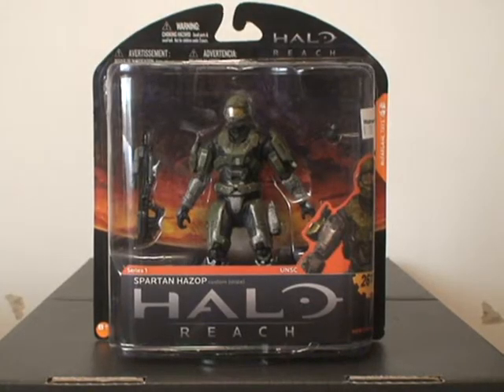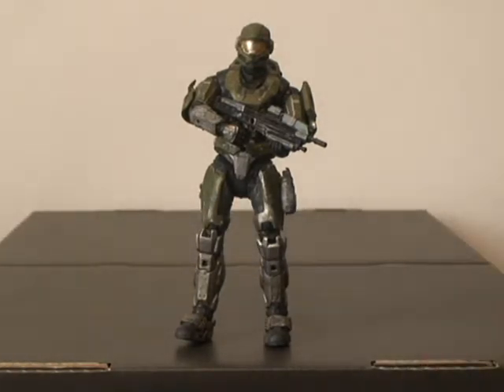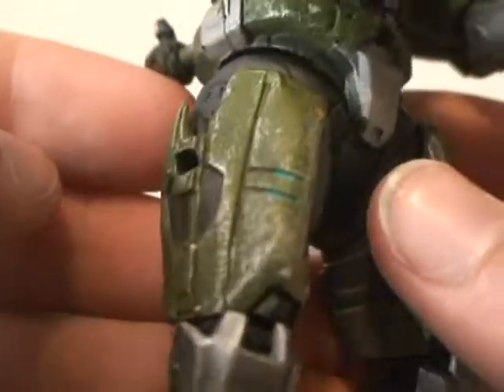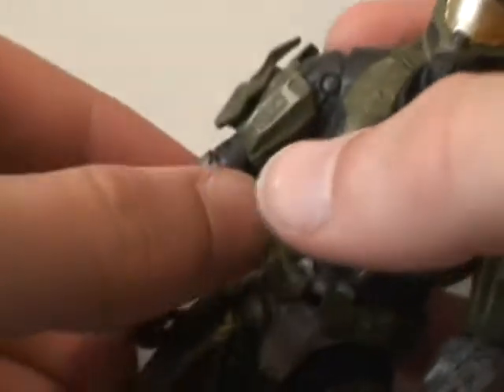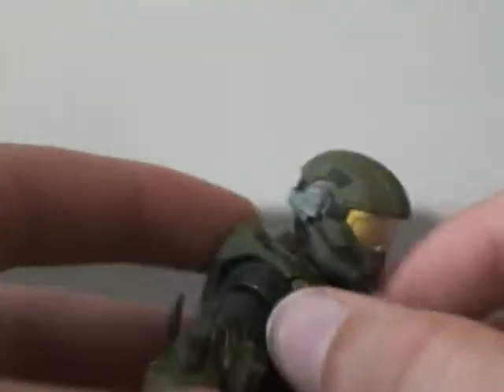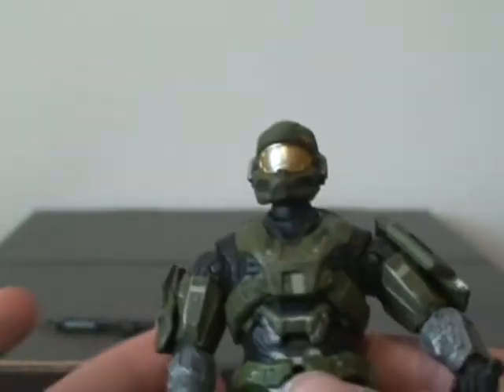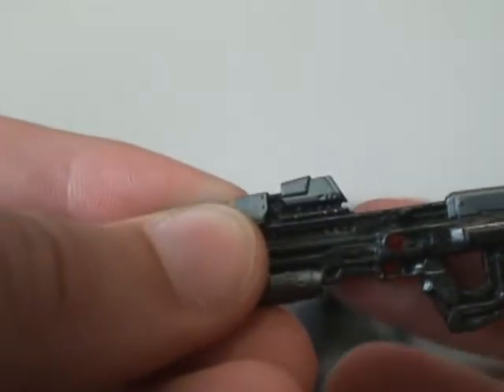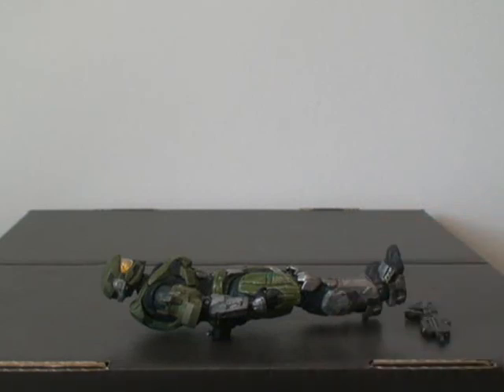halo reach series 1 olive spartan hazop review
a good figure with a great paint job